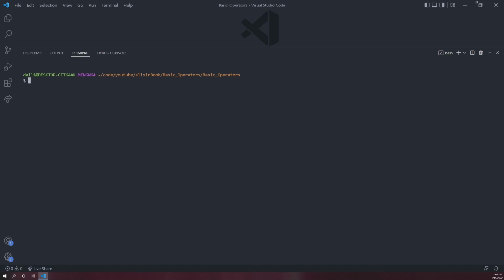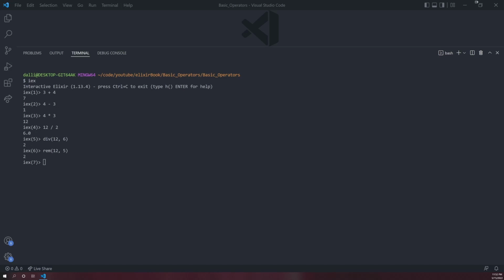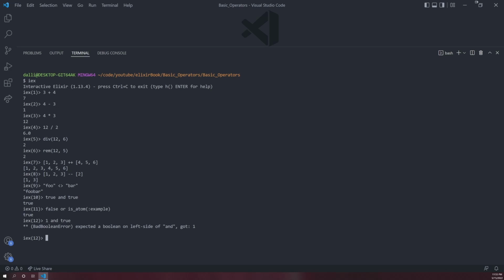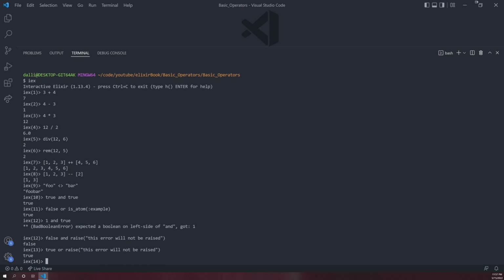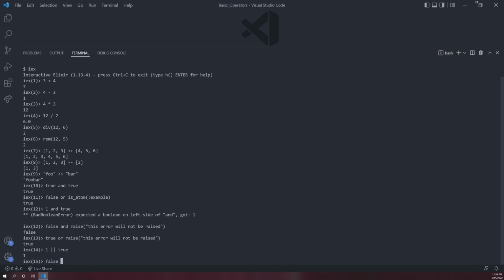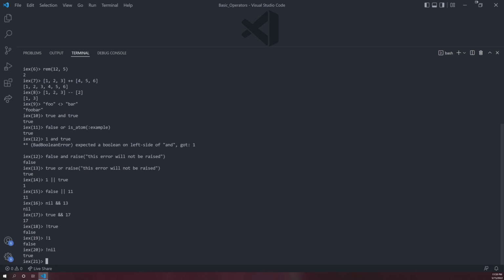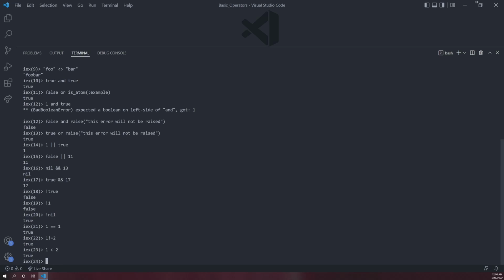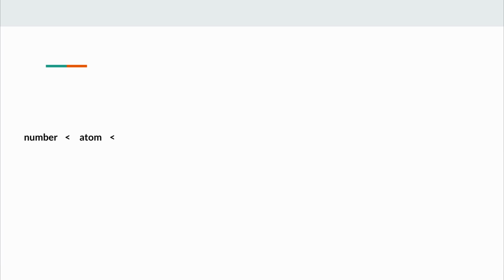Elixir Lang Guide: Basic Operators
This video covers the Basic Operators section of the Elixir Guide. These operators include +, -, *, /, ++, --, and, or, not, &&, ||, !, etc.

This video is part of a series going through the Elixir programming language guide. As the series continues, my goal is to introduce people to Elixir and help meet my own learning goals.